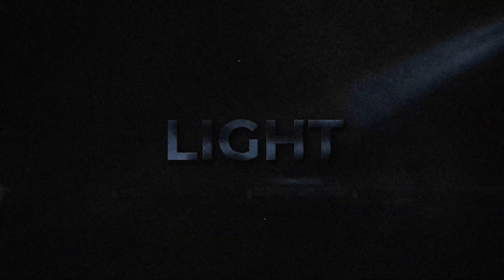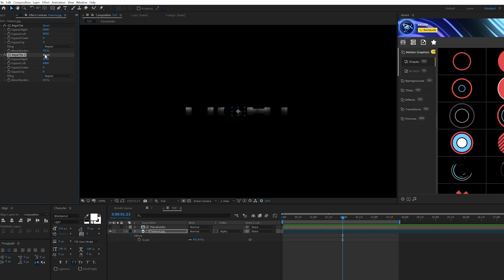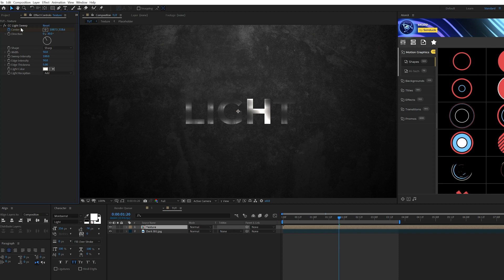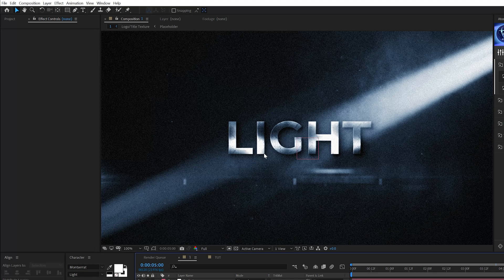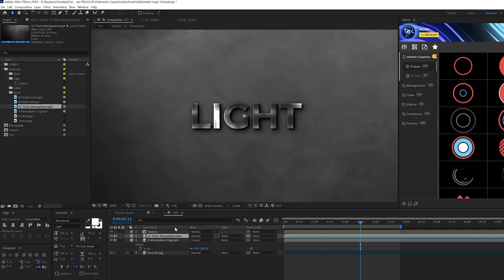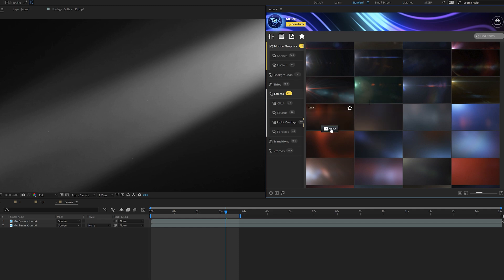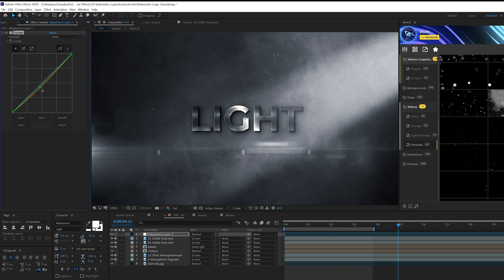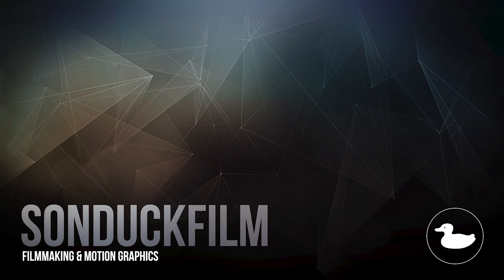Cinematic Volumetric Logo or Title in After Effects | Tutorial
1400+ Motion Graphics Pro Pack - Learn how to create cinematic logo & title Intros right here in After Effects. Building a scene like this is easy to do. It requires minimum keyframes and expressions. You just have to gather the elements. Creating a volumetric intro requires compositing to build your logo or title. This After Effects tutorial will show the importance of using blend modes, using color correction, and creative effects to make your main title or logo stand out!

Timecode:
0:00 Intro – Smash The Like Button :)
0:32 Texturizing Your Title or Logo
2:14 Making 3D Title or Logo
3:48 1400+ Motion Graphics Pro Pack
5:06 Compositing Elements
7:53 Final Color Correction
9:20 Outro - Please Subscribe :)